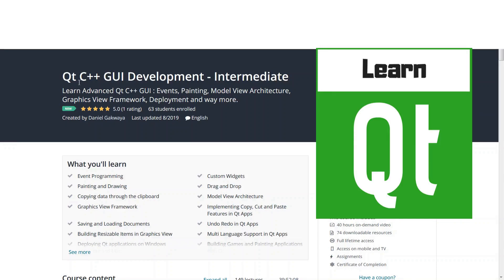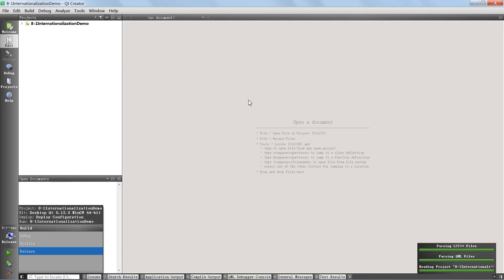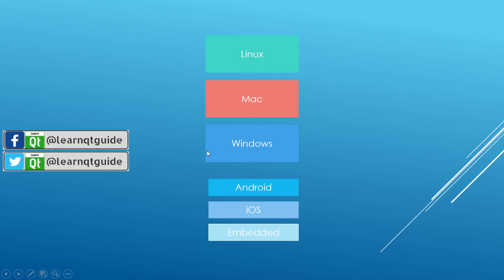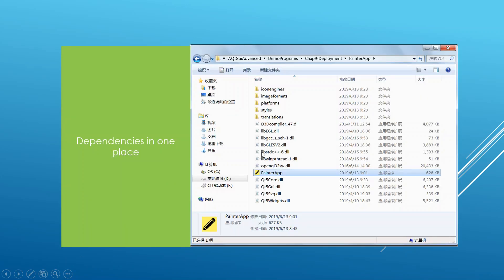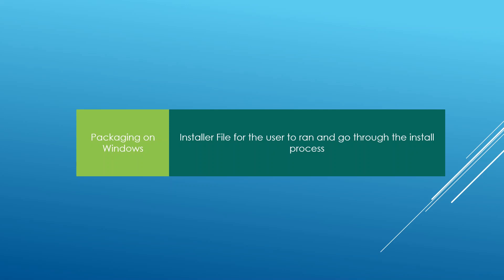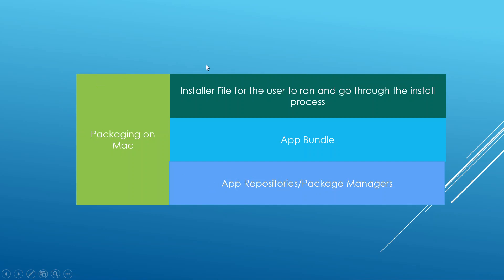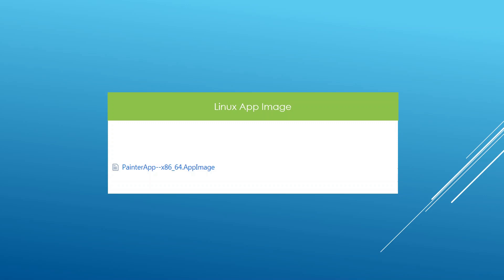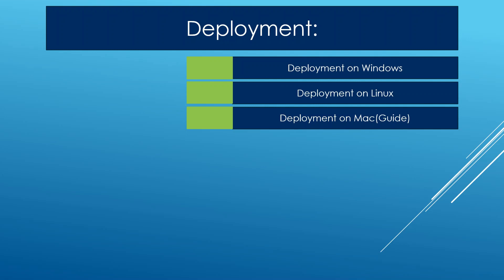Deploying Qt Applications - Overview | Qt Deployment (1/7)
An overview of how to deploy your Qt apps on Windows, Linux and Mac.